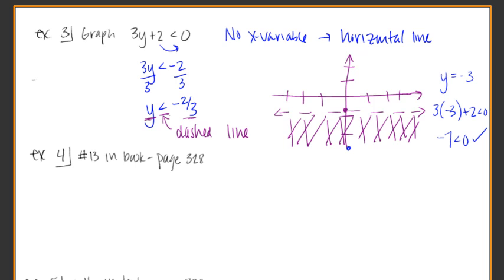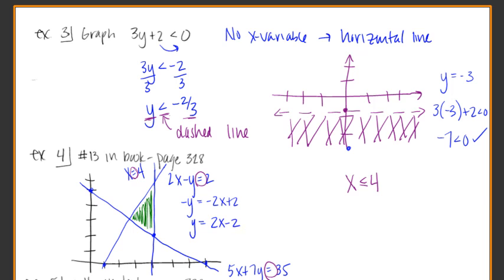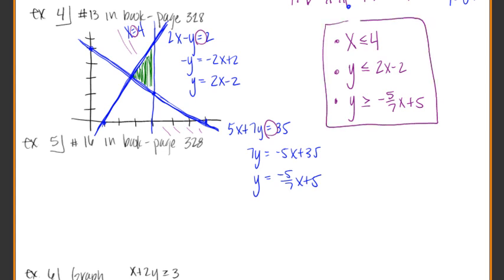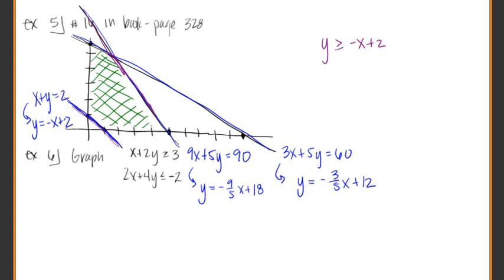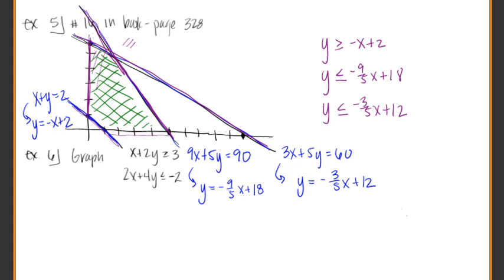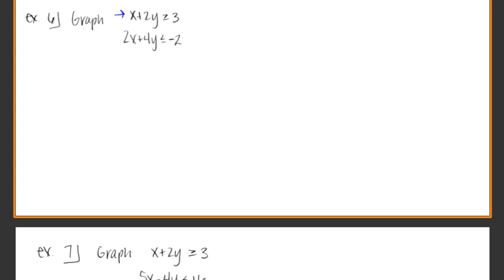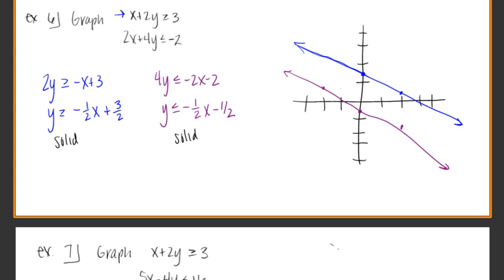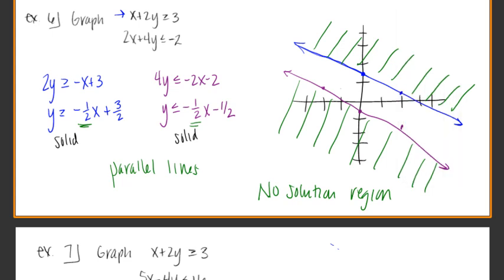1324 - Business Math I - 6.1 & 6.2 - Part 2